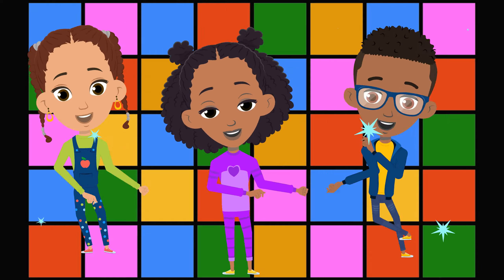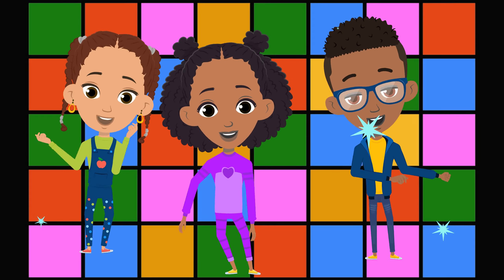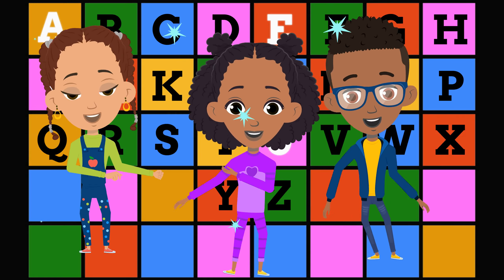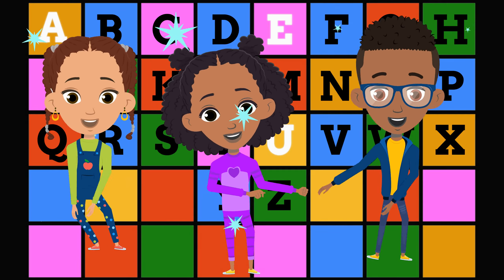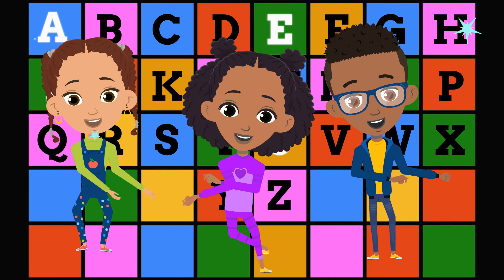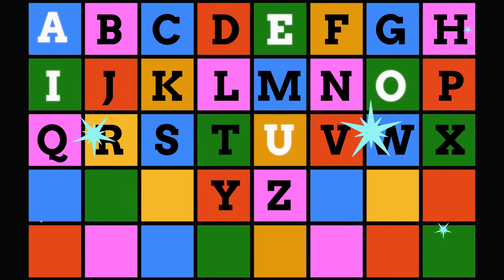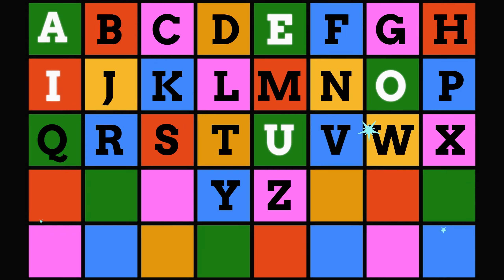The Vowels AEIOU of the Alphabet | Vowel Dance Party With Ms ABCD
Let's have fun learning the vowels AEIOU of the alphabet!